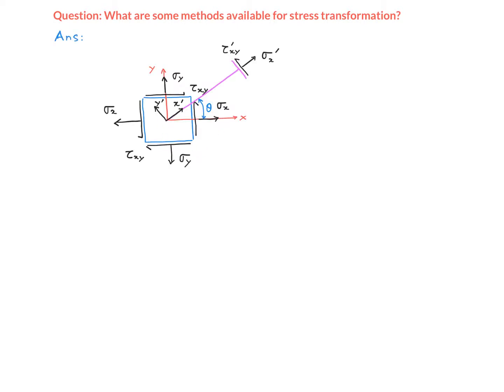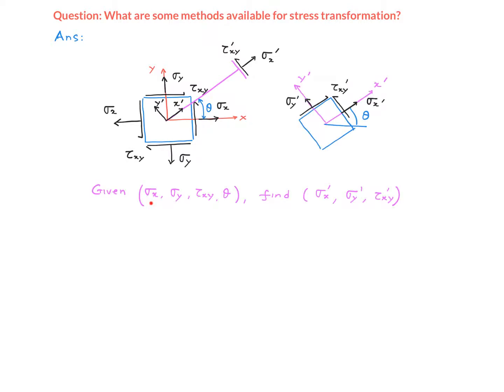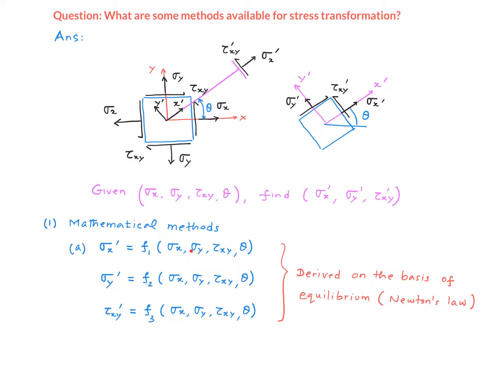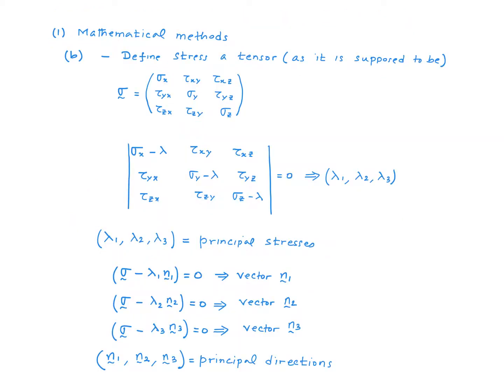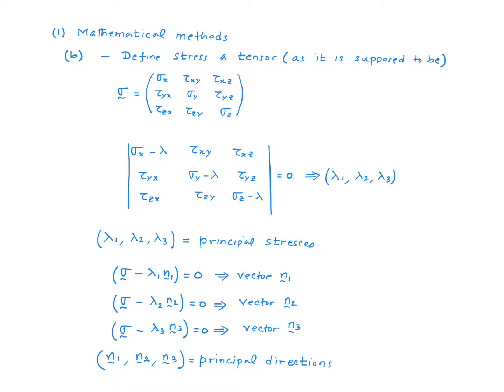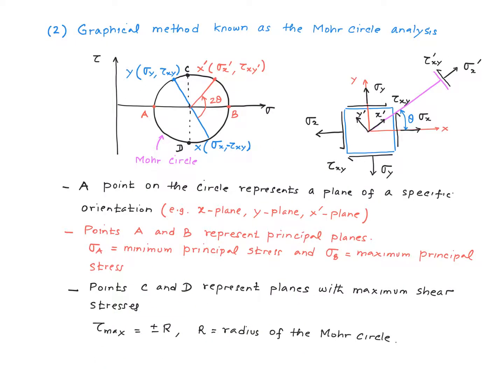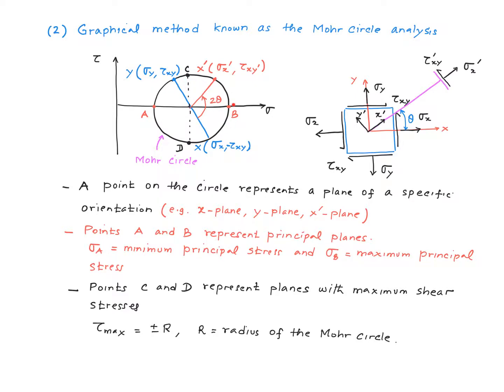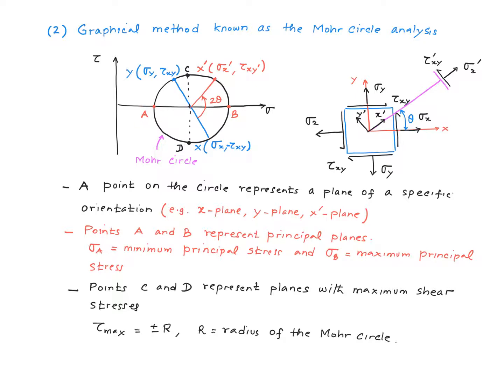EN 06 301 11 2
What are some methods available for stress transformation?